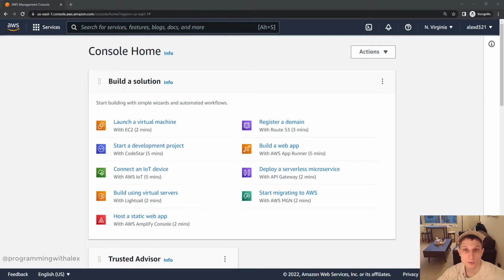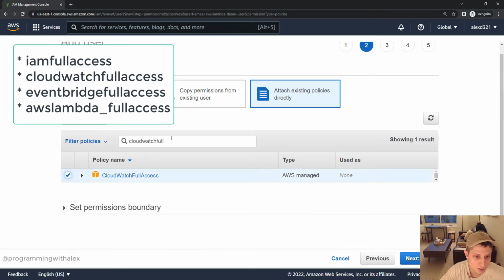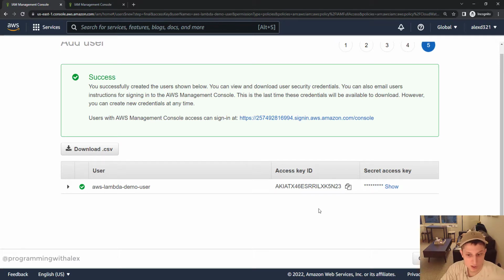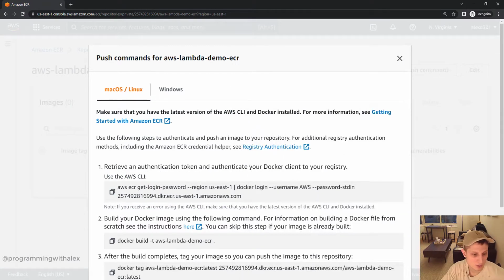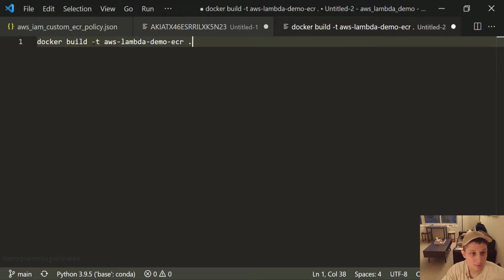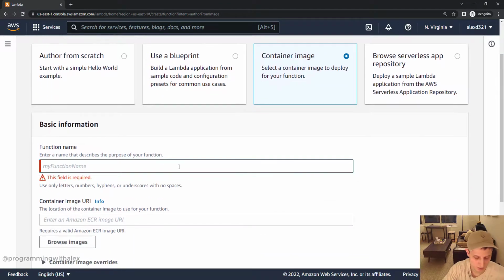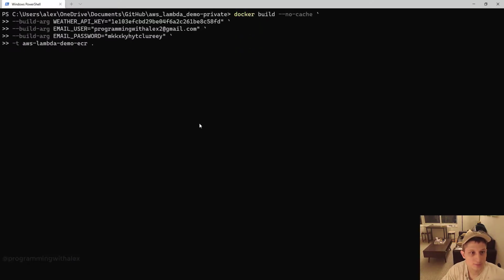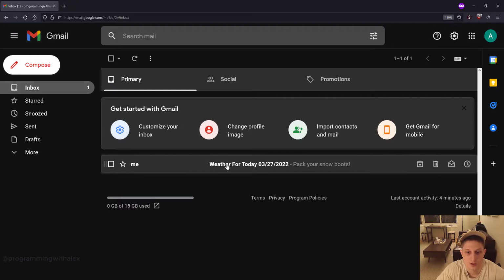Python + AWS Lambda - Part 3: Python to Lambda on AWS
00:00​ - Introduction
00:55​ - AWS IAM
03:56​ - AWS ECR
05:50 - Push to AWS ECR
07:38​ - AWS Lambda
08:30​ - Testing Lambda on AWS
08:50​ - Manual update for code changes